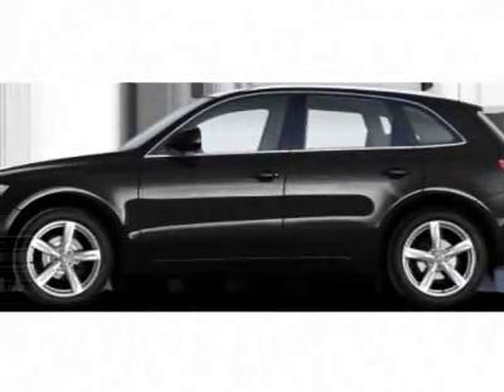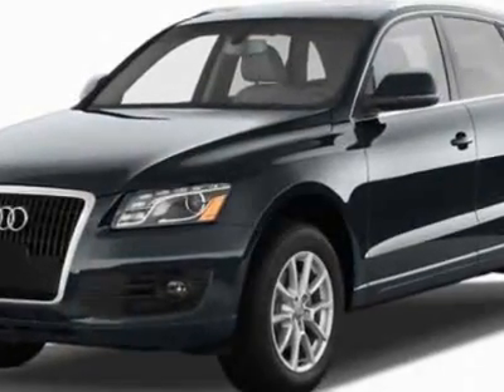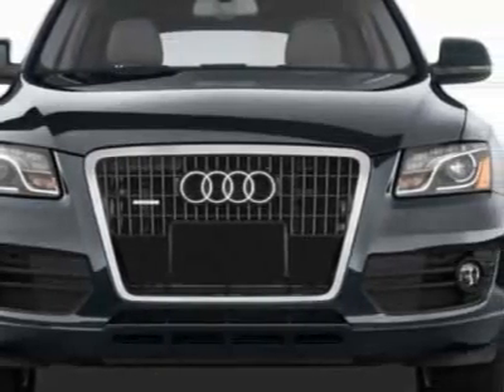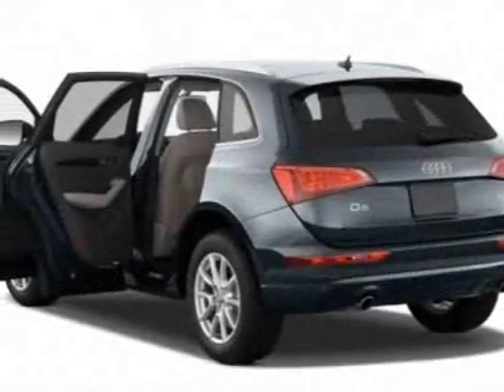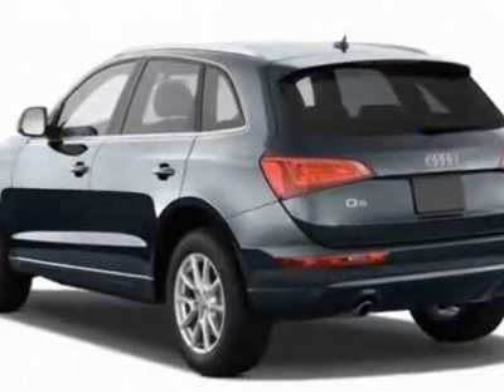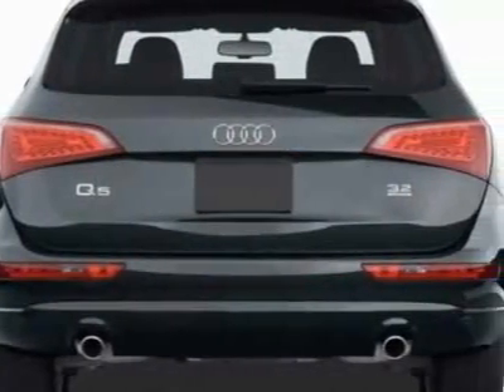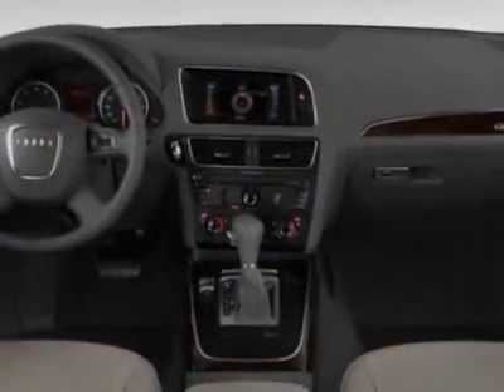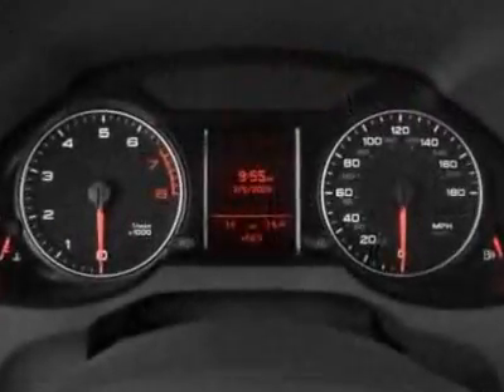2011 Audi Q5 quattro 4dr 3.2L Premium Plus SUV - Phoenix, AZ